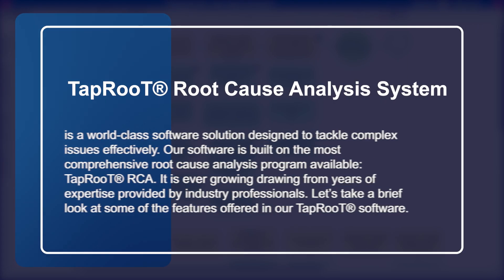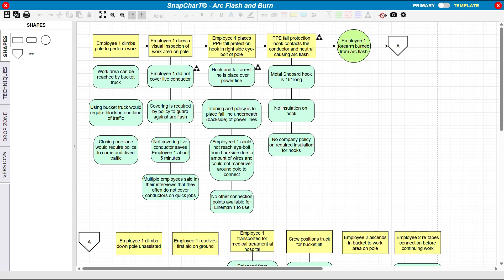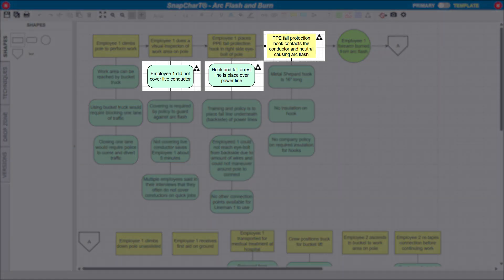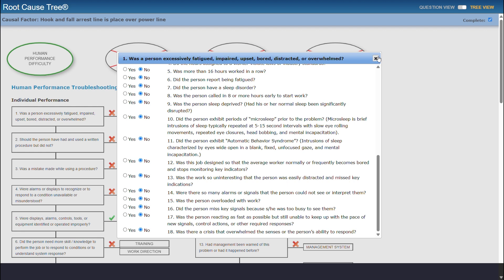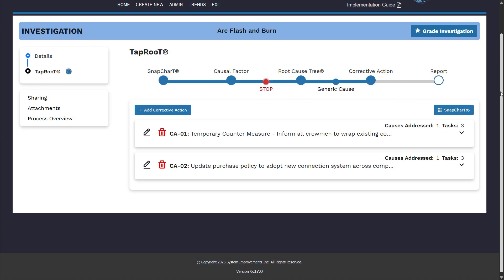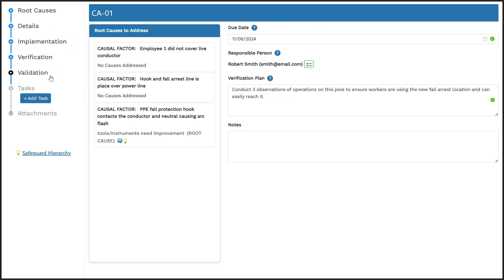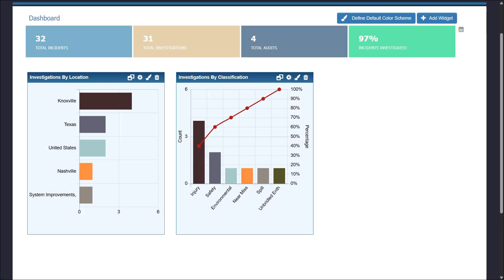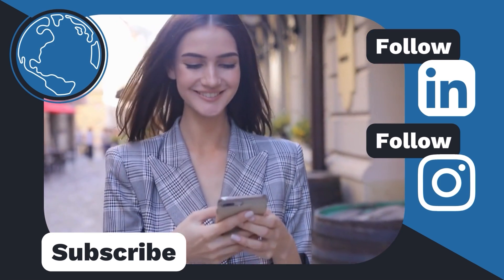TapRooT® Software Explained in 3 Minutes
In this video, we'll run through the five-step TapRooT® RCA process on the latest version of our software.

00:00 - 00:23 Introduction
00:24 - 00:56 SnapCharT® Diagram
00:57 - 01:43 Root Cause Tree® Diagram & Dictionary
01:44 - 02:15 Corrective Action Helper® Guide
02:16 - 02:37 Report Builder
02:38 - 02:56 Trend Detection
02:57 - 03:15 Outro

See additional learning resources in our Linktree